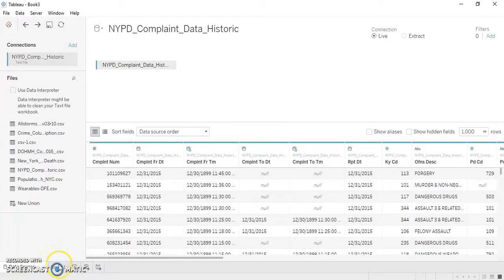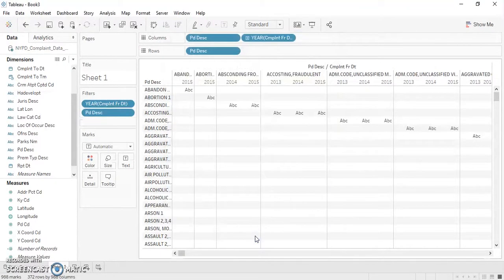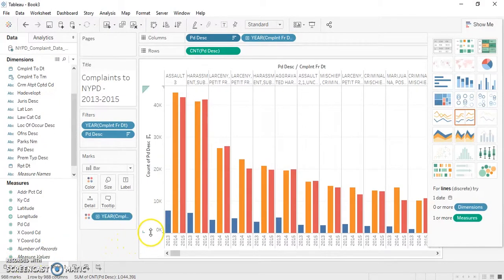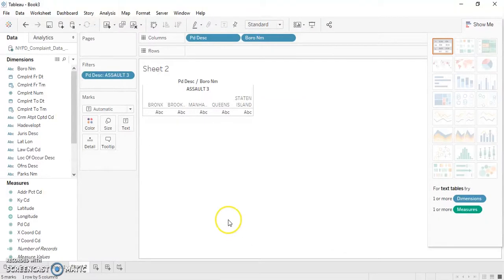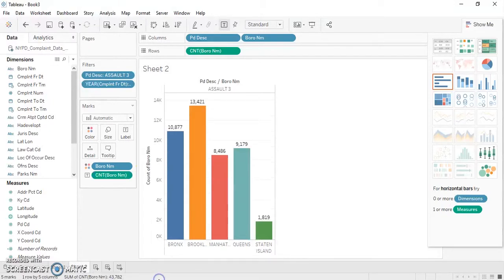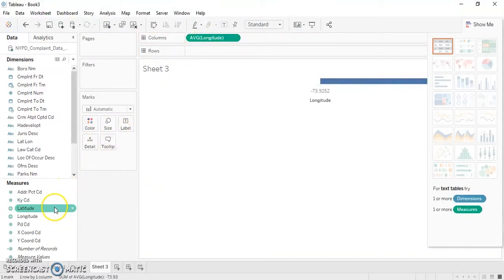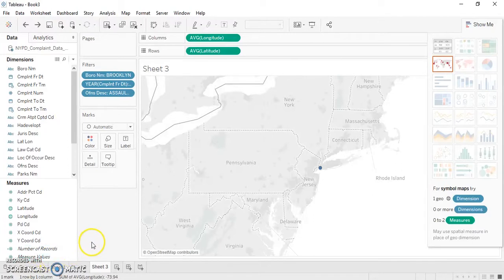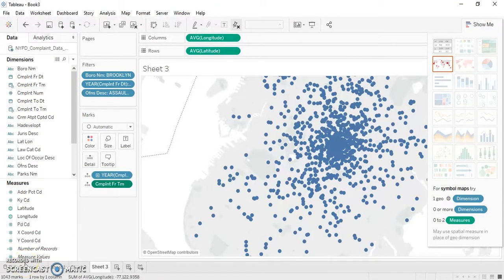Ocasio, Marybel Midterm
Sifting through data from the NYPD complaints table for 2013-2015, I demonstrate what the most common complaint is and where the majority of these complaints came from using Tableau.